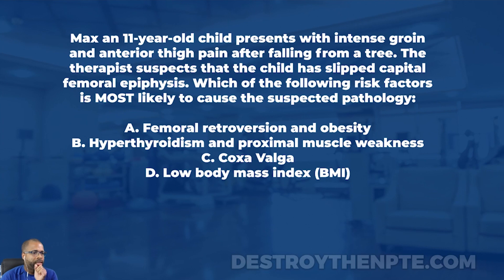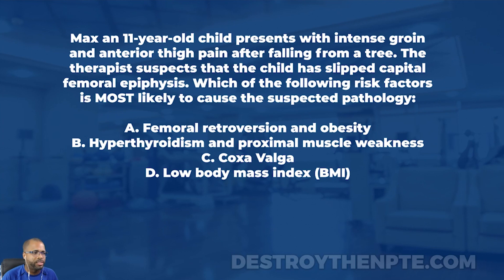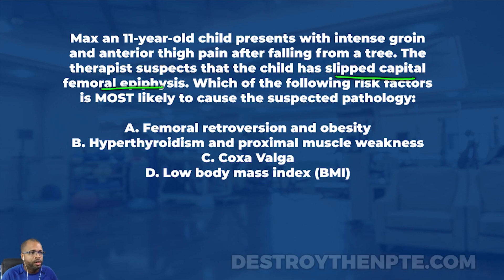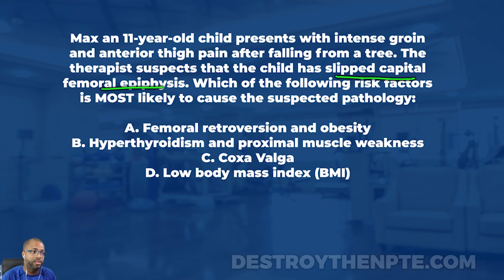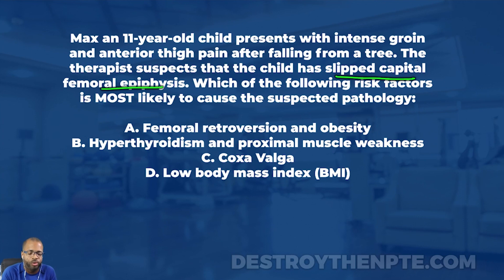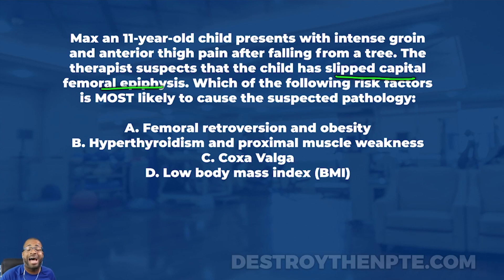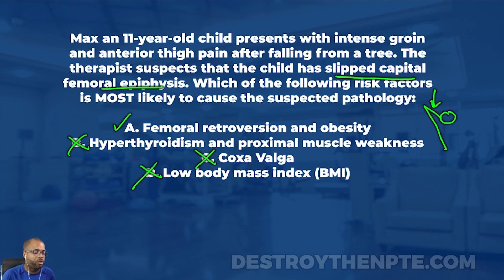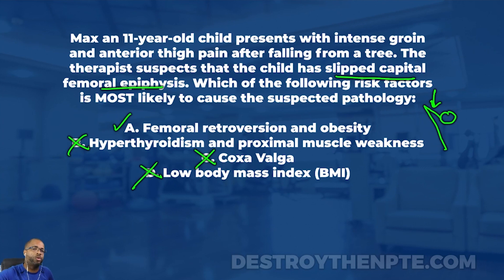NPTE Practice Questions: Slipped Capital Femoral Epiphysis (SCFE)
How well do you know the risks associated with SCFE? Let's test your understanding in this excellent episode about Slipped Capital Femoral Epiphysis.

NPTE Practice Question:
An 11-year-old child presents with intense groin and anterior thigh pain after falling from a tree. The therapist suspects that the child has slipped capital femoral epiphysis. Which of the following risk factors is MOST likely to cause the suspected pathology:

Answer Choices:
A. Femoral retroversion and obesity
B. Hyperthyroidism and proximal muscle weakness
C. Coxa Valga
D. Low body mass index (BMI)